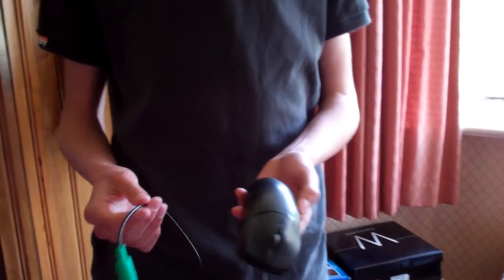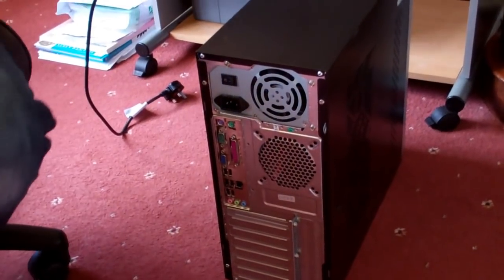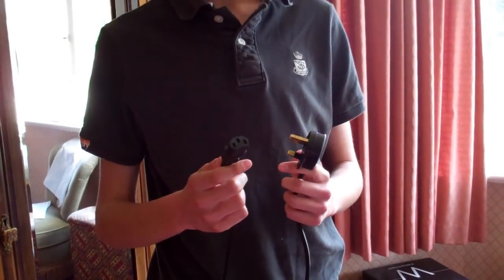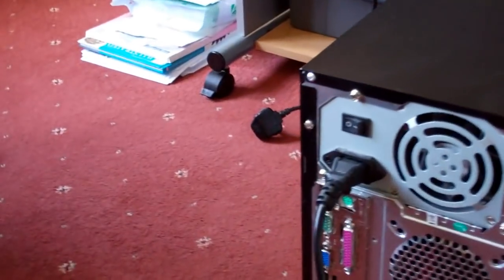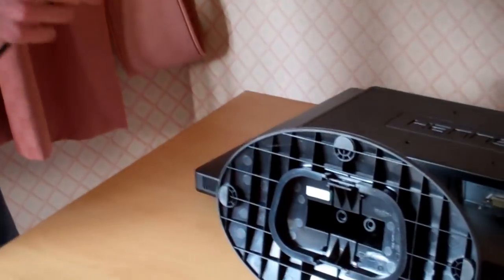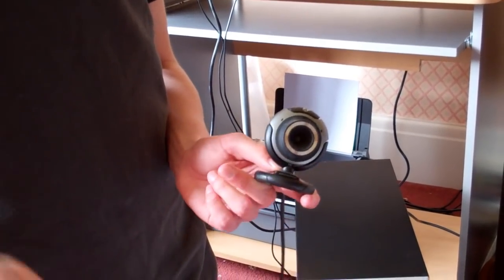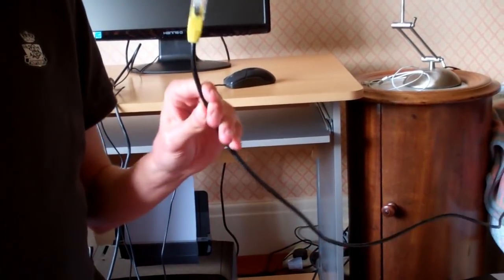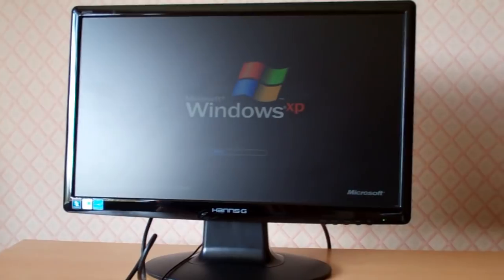How to Set up a Computer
In this video I am going to be explaining how to set up a computer.

1. To set up a computer you are going to need a mouse, power cable, PC tower, Ethernet cable ,monitor, VGA cable, line in cable, AC cable and keyboard. You can also have optional extras such as a web cam.

2. The first thing that you need to do is to plug the power cable for the PC into the port at the top of the PC tower that has three prongs. You can then get the plug for the power cable and put it into a socket. At this stage you should not turn your computer on.

3. The next thing that you need to do is plug the mouse into the green socket under the power supply cable. It depends on what type of mouse you have as new mice connect to your computer via a USB.

4. You can then get the keyboard and plug it into the purple socket to the left of the green socket that we plugged the mouse into. Like the mouse most new keyboard connect to the computer via a USB. It depends on the type of keyboard that you have as to whether you plug it into a USB port or the purple socket.

5. You now need to connect the monitor to the PC tower. To do this you need to get the AC cable and plug it into the AC port on the underside of the monitor. You then need to get the plug end of the AC cable and plug it into a socket. After you have done this you need to get the line in cable and put it into the line in slot at the bottom of your monitor. You then need to get the other end of the line in cable and put it into the small green port at the bottom of your PC tower. The last step in connecting you PC monitor is to get the VGA cable and plug it into the VGA port on your monitor, you then simply plug the other end of the VGA cable into the VGA port on your PC.

6. The next step in setting up a PC is to connect any PC accessories such as a Web cam. They are very easy to set up, all you need to do is plug the web cam into the USB port on your PC. Your PC will automatically install the drivers that are required to make the web cam run when you turn it on.

7. The next thing that you need to do is set up the internet for your PC. You need to get the Ethernet cable and plug one end of it into the Ethernet port on your PC. You will know that it is in properly as it will make a clicking sound. You then need to get the other end of the Ethernet cable and put it into the Ethernet port on your router.

8. The last thing you need to do is switch on everything at the plug and them simply turn your PC on by pressing the power button.